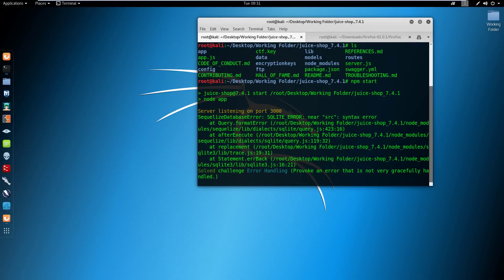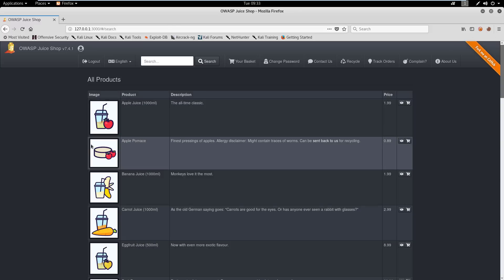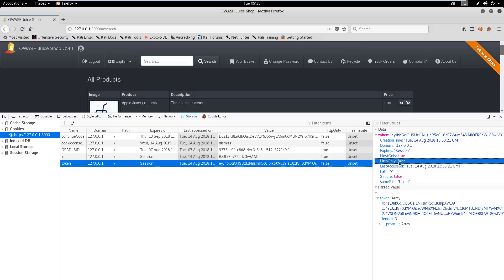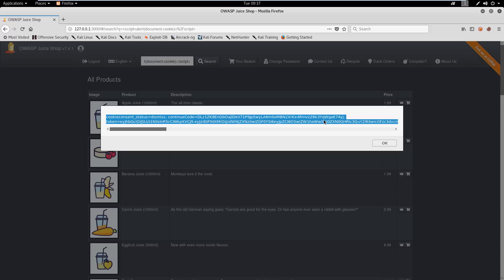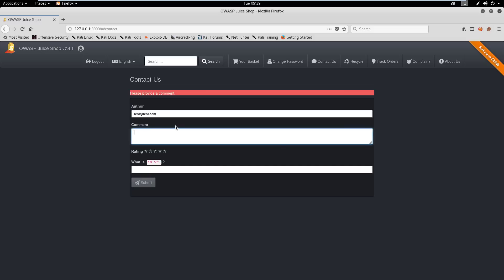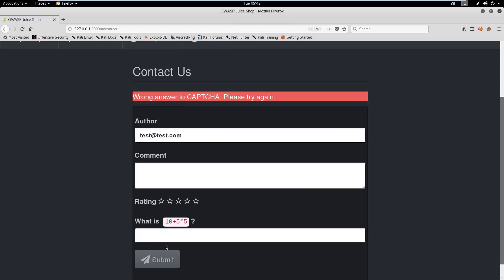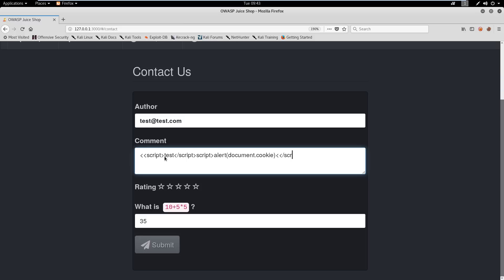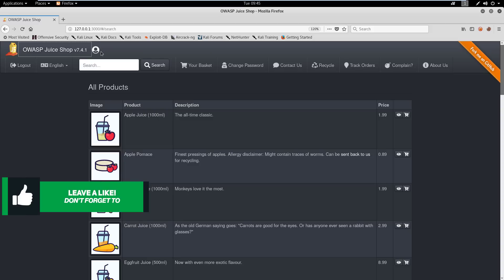Web App Penetration Testing - #15 - HTTP Attributes (Cookie Stealing)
Hey guys! HackerSploit here back again with another video, in this video, I will be demonstrating how to exploit vulnerabilities in HTTP attributes, that affect cookie security.

Get a special discount on our courses:
The Complete Deep Web Course 2018:

Kiitos katsomisesta
感谢您观看